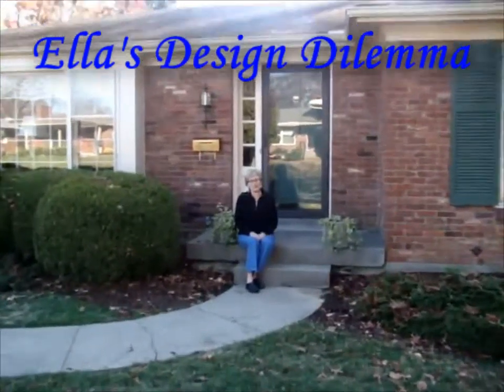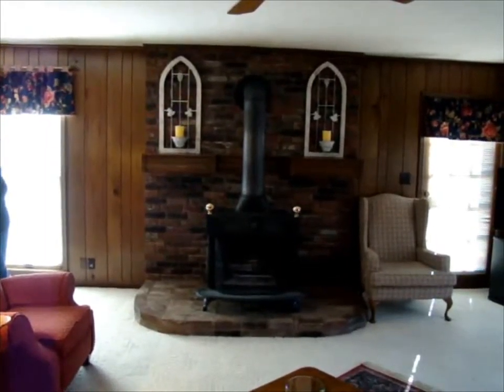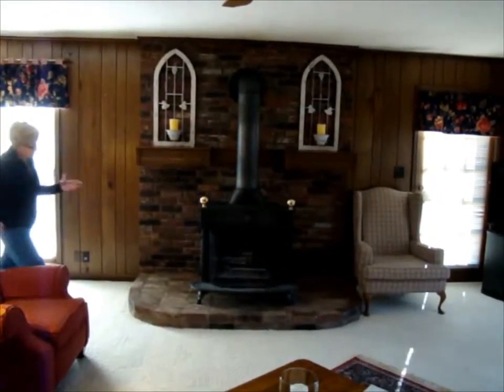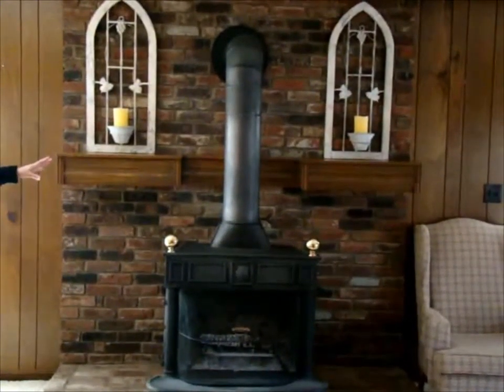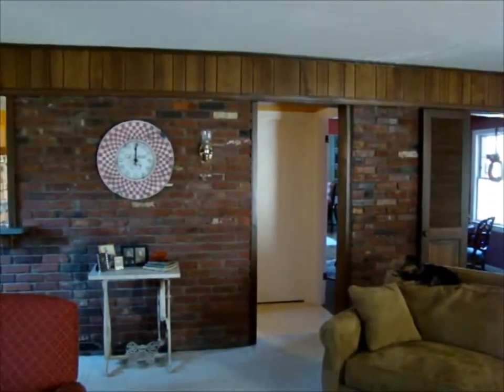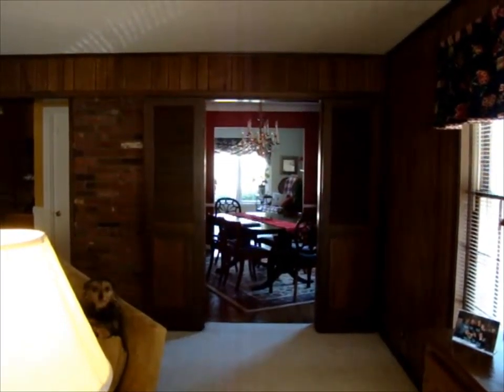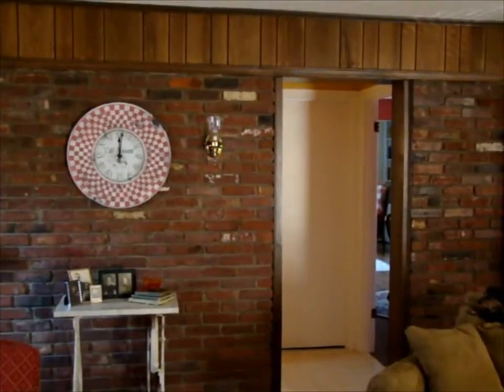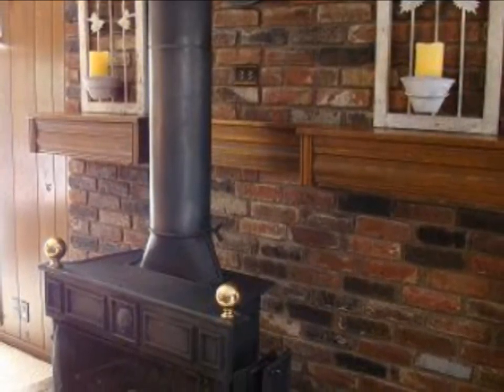Ella's Design Dilemma-HD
created using muvee Reveal